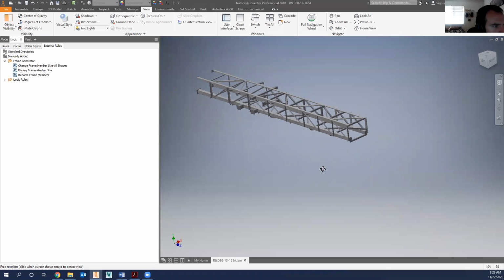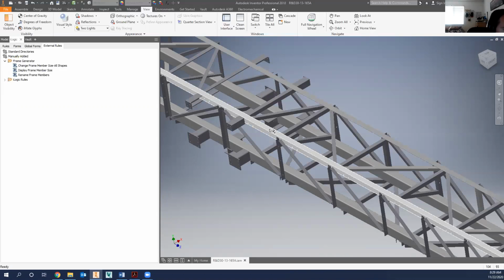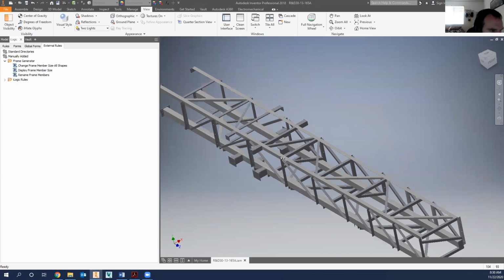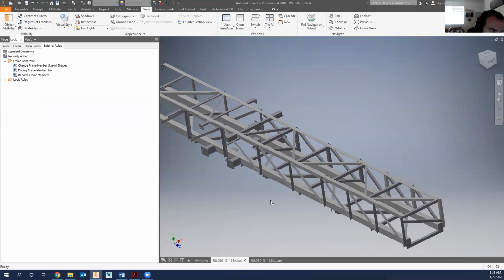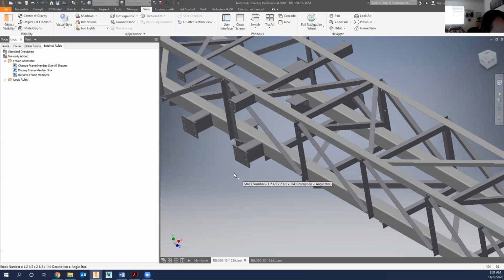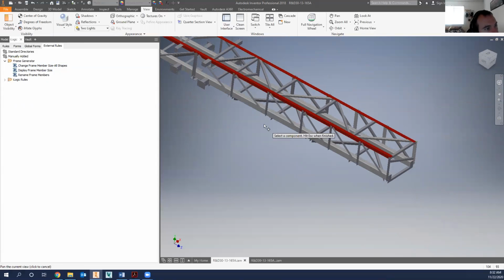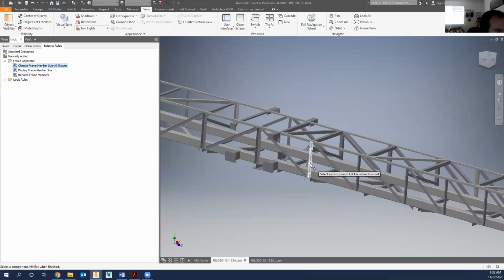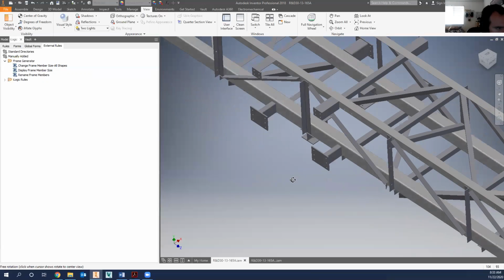Easy Frame Member Sizing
This tool makes it easier to edit member sizes in Inventor's Frame Generator tool.